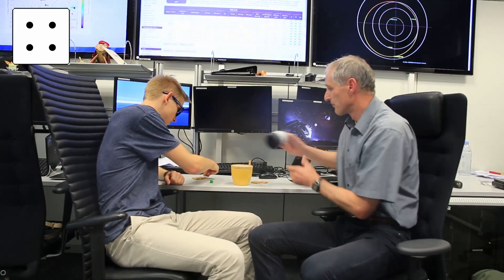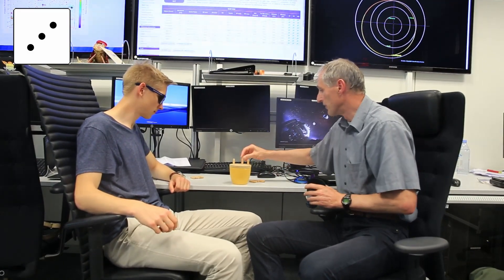How to win Super Six - Theorem 4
Rules of the game:
The players start with 8 pegs each. The first player rolls the dice and places a peg in the numbered hole that matches the number on the dice (if you roll a 4, you place a peg in the corresponding hole) - with the goal to get rid of all your pegs first. Holes numbered 1 through 5 are only about 1/4 inch deep, and the pegs stand up in them. The number 6 hole goes all the way through the lid so that any peg placed in it falls into the box and is out of play. At the first round both players can roll the dice only once but afterwards the players may roll and place a peg for each roll as many times as they wish until rolling a number that is already filled by a peg. If it is your turn you must roll the dice at least once. If you roll the number of a hole that is occupied, you must take that peg up into your hand, and your turn ends.
The game ends when one player has run out of pegs.

Theorem 4:
Whenever there are 4 pegs on the lid, the player should stop and hand over the dice in order to maximize his winning probability.

If you can prove or disprove this theorem, you will win 200€.